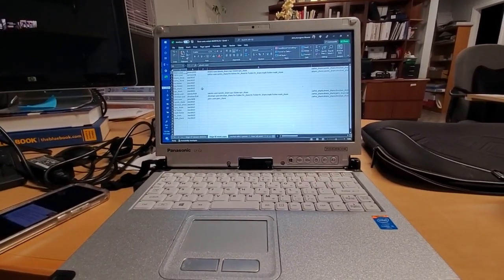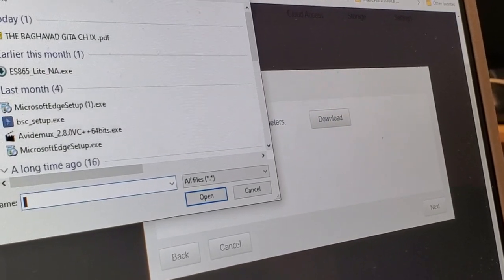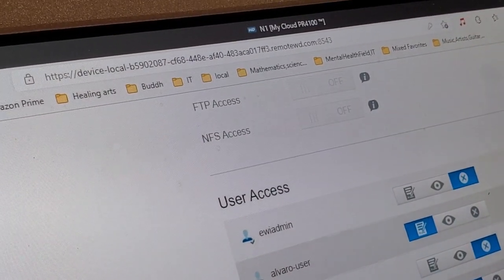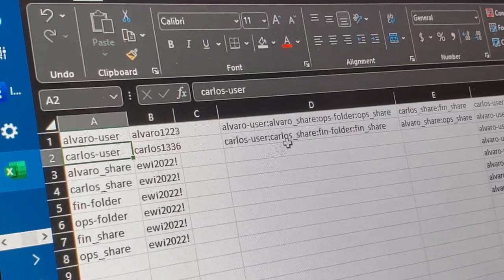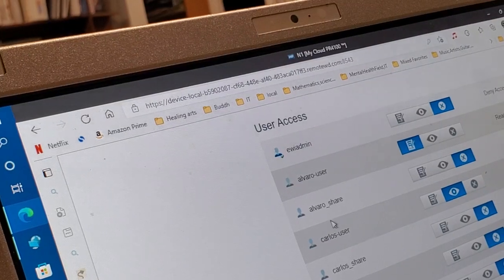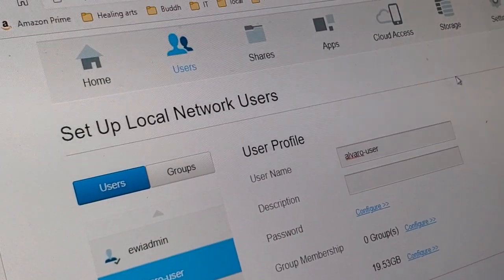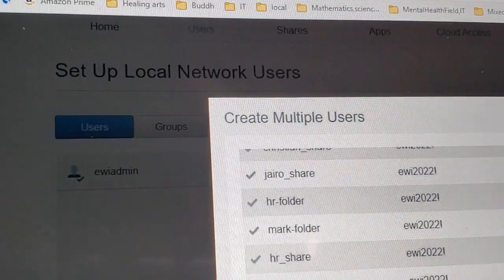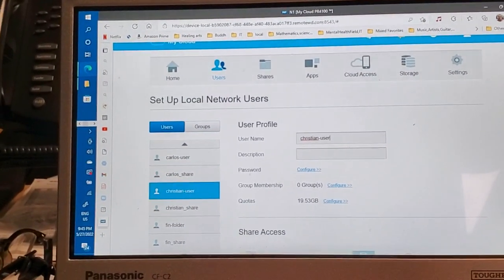May 27, 2022, creating users with the text file on My Cloud NAS